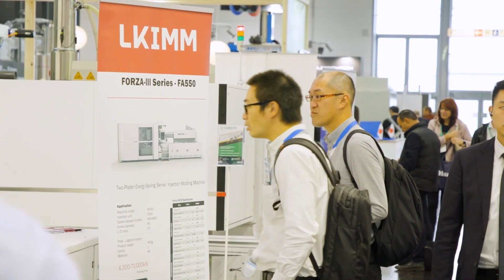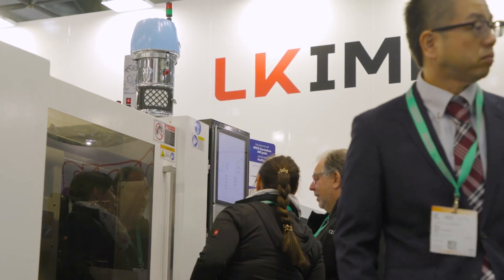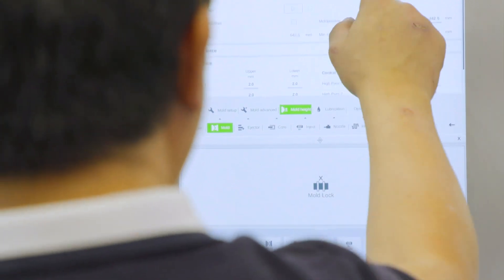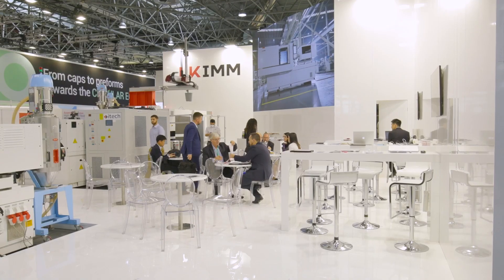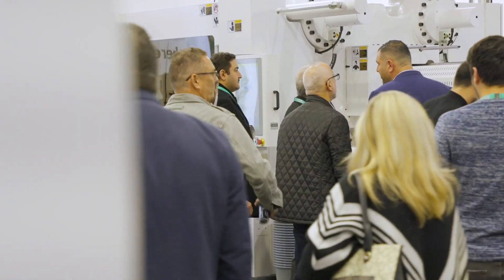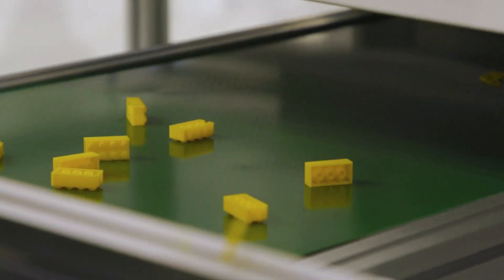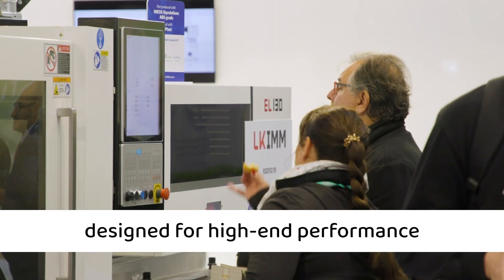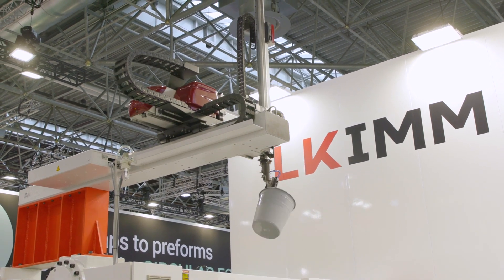K 2022 highlights | LKIMM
All rights are reserved | LK Machinery International Limited